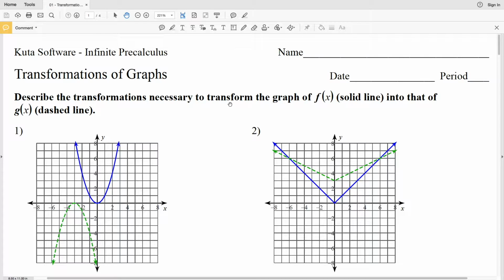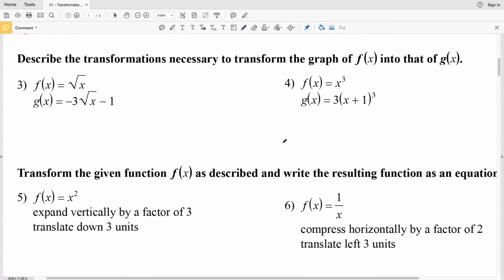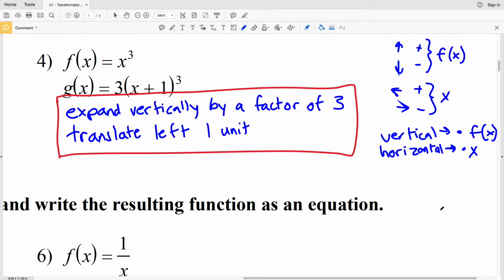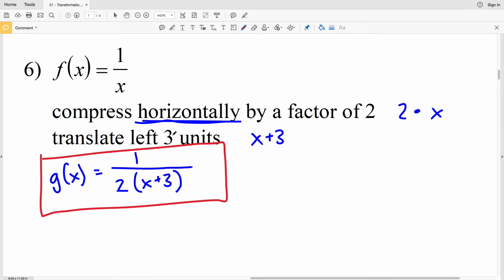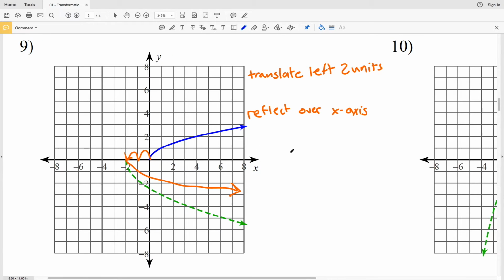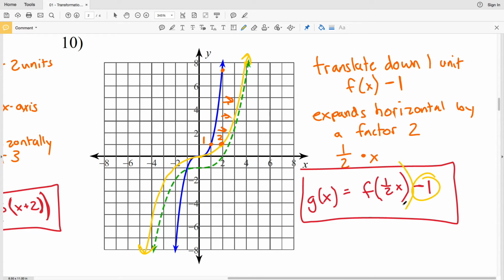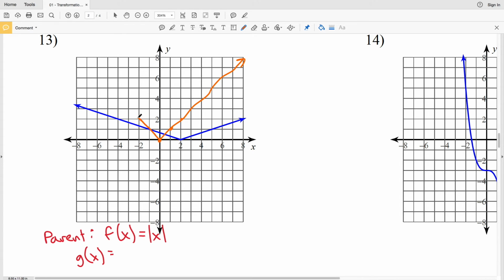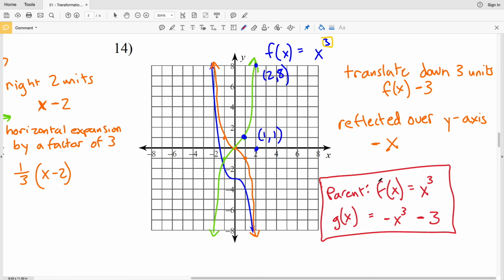KutaSoftware: PreCalc- Transformations Of Graphs